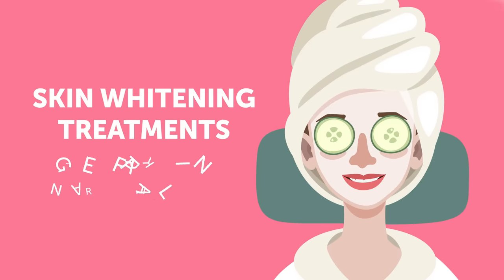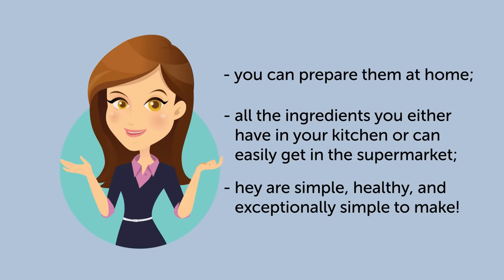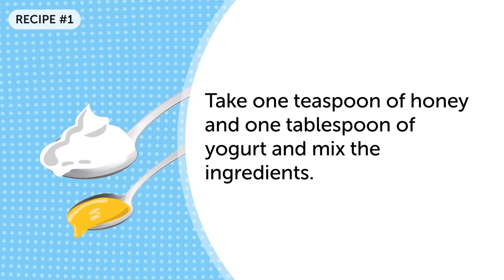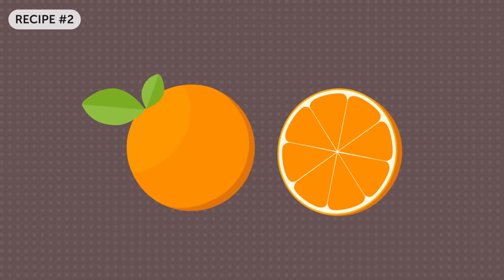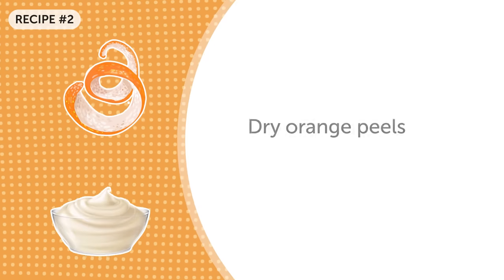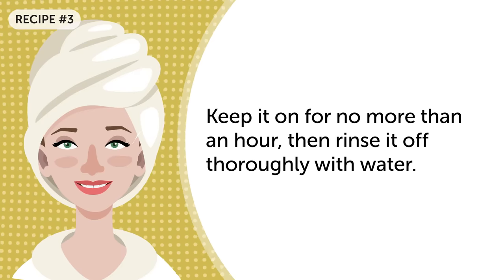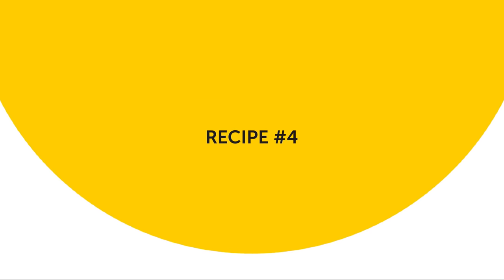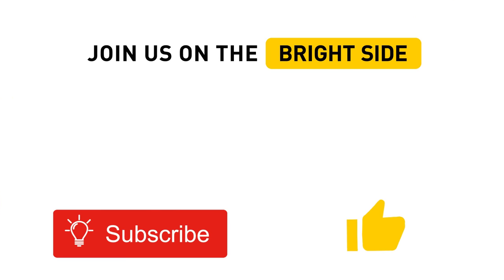You Can Whiten Your Skin In Less Than 10 Minutes!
Four effective remedies on how to whiten your skin in less than 10 minutes. Skin whitening treatments you can find on the shelf in the nearest store or the pharmacy are most likely expensive and in some cases even dangerous for your health. Why not use the recipes we have for you? They have several advantages:
- you can prepare them at home;
- all the ingredients you either have in your kitchen or can easily get in the supermarket;
- they are simple, healthy, and exceptionally simple to make!

TIMESTAMPS
Recipe #1 1:17
Recipe #2 3:05
Recipe #3 4:38
Recipe #4 6:18

SUMMARY
-     And the first product you will need to have in your fridge at any time is plain natural yogurt! It's a product made from milk, so you probably know that it contains many ingredients that have a very positive effect on the skin. But what is more important for us, its composition includes lactic acid.
- Vitamin C, which this fruit is so rich in, is one of the most important ingredients to keep the skin healthy. One more "orange" benefit is the bleaching properties that can make your skin white. Even drinking freshly squeezed orange juice daily, you will notice some serious positive changes in the texture of your skin.
- One of the most effective products for whitening the skin is the already mentioned lemon. As we have said, it is a natural bleach super effective for lightening your skin tone. What is more, lemons' abundance in vitamin C results in the growth of new cells. And the antioxidants it contains are very likely to make the complexion lighter and smoother.
- Gram flour is one of the best ways to achieve your goal. This flour has been long known as a homemade beauty product that is used to brighten and whiten the skin, serving as an exfoliant as well. In its composition, you can also find different nutrients which help the skin to stay healthy. It moisturizes your face at the same time removing excess oil.

Have you tried any of them? Do you know any other methods to lighten the skin? Write in the comments below the video!